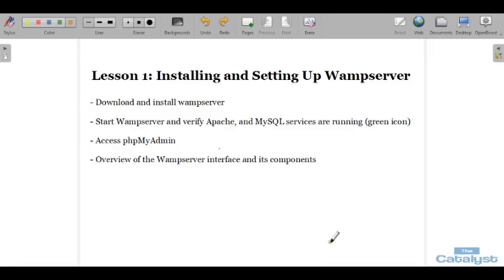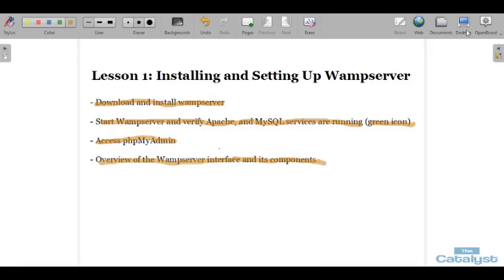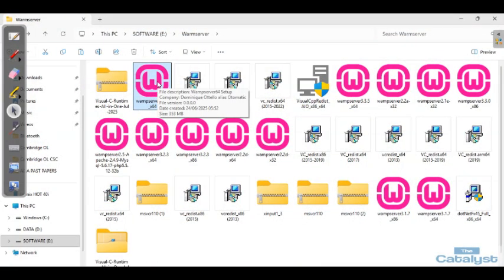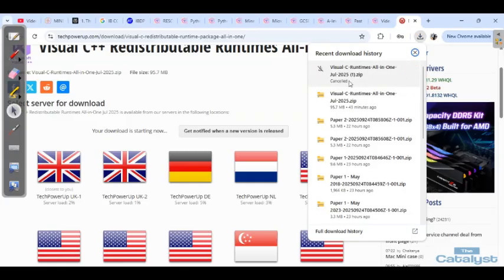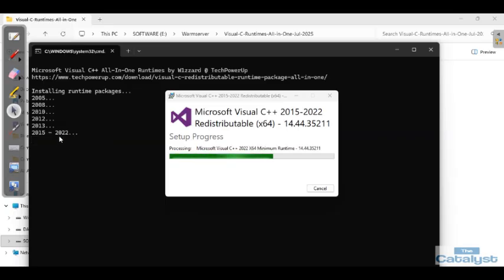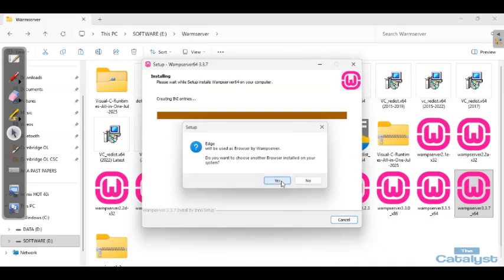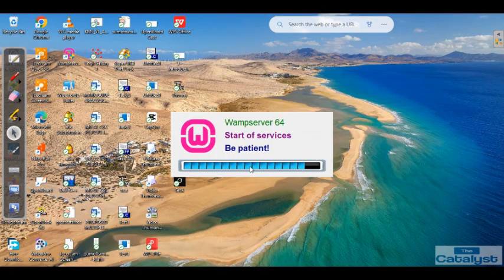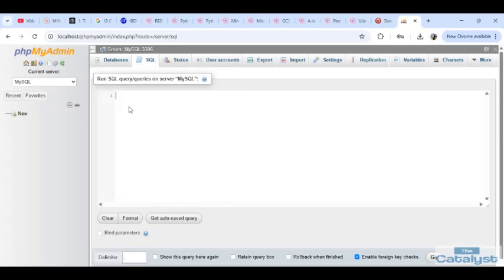1 - Installing and Setting Up Wampserver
This video from The Catalyst channel guides viewers through installing and setting up Wampserver for local web and database development. It covers downloading, installing necessary Visual C++ redistributables, starting Wampserver, verifying Apache and MySQL services, and accessing phpMyAdmin.